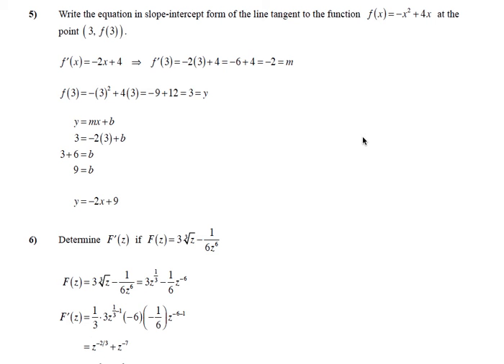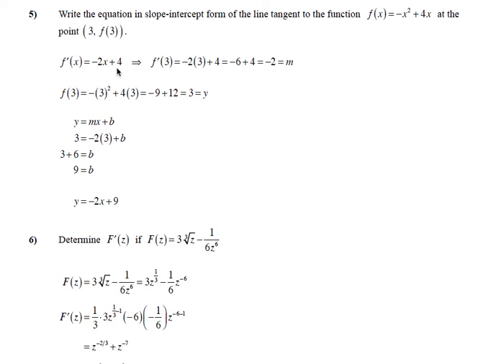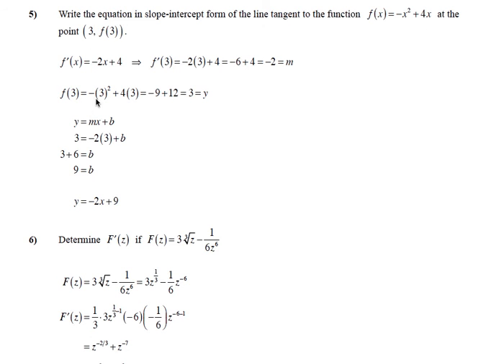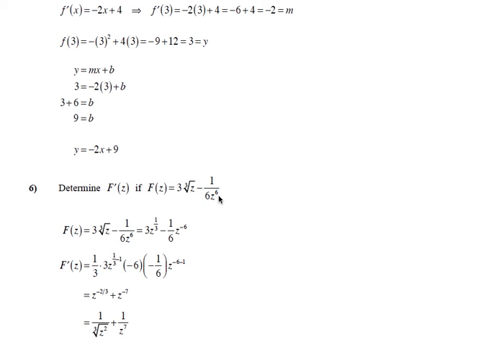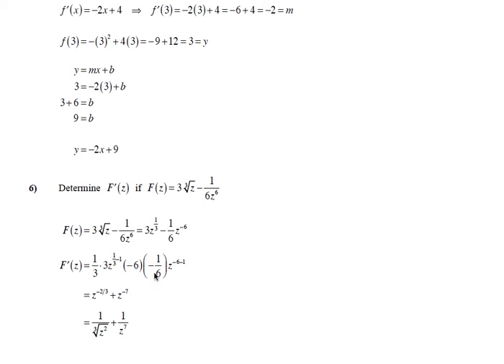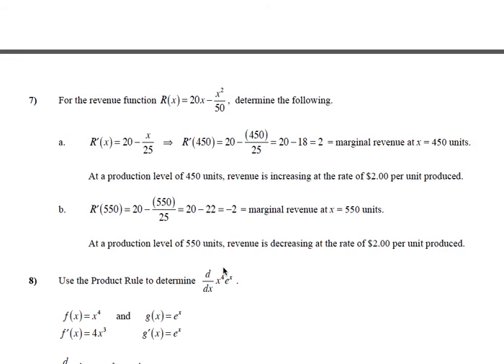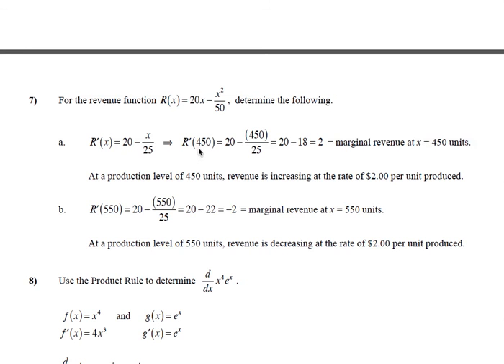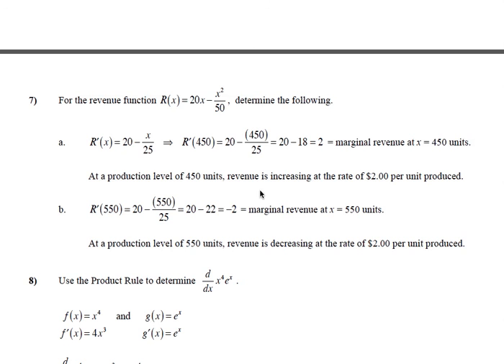1325 007 E1 Review Q 5 7